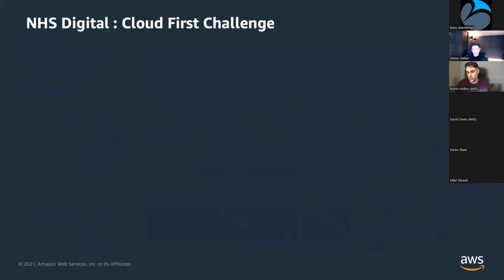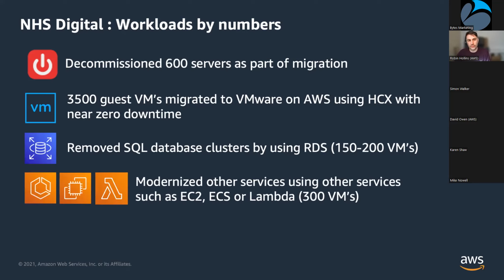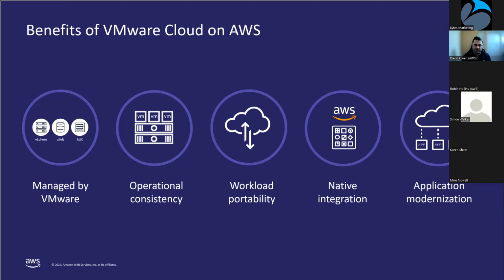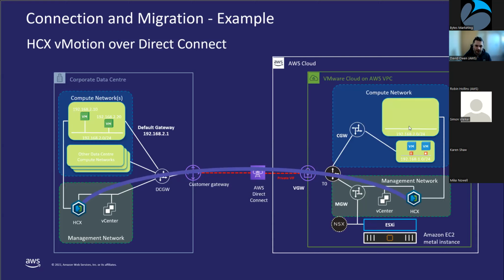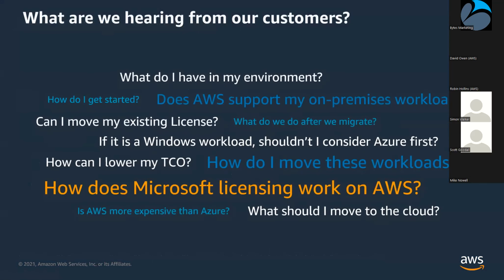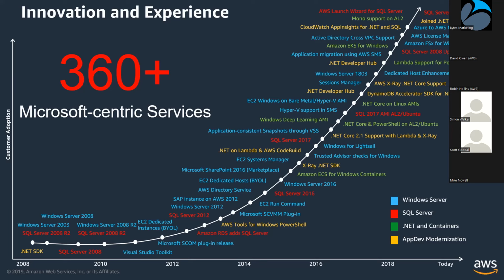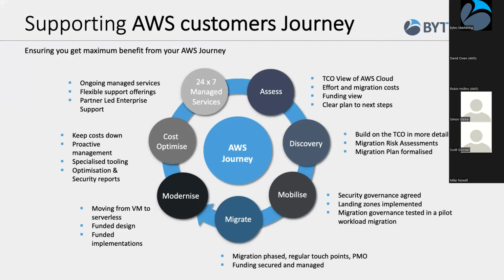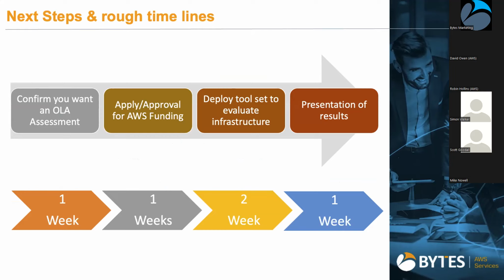OLA Series - Part 1: Your Journey to the Cloud in the Healthcare Sector - Webinar Recording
On Tuesday 1st March Bytes and Amazon Web Services (AWS) held a webinar with specifically tailored advice for cloud migration within the healthcare sector.